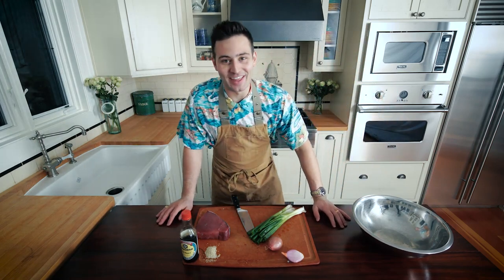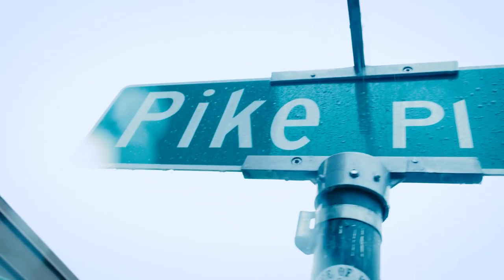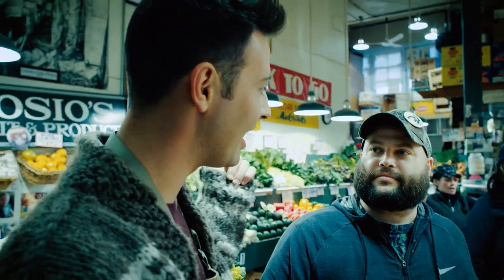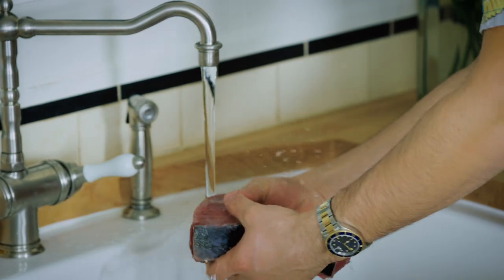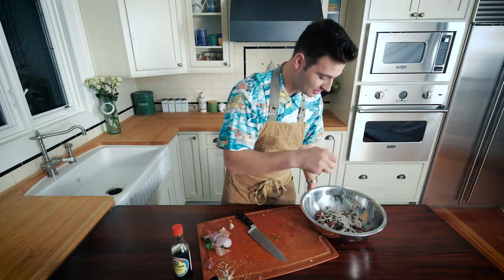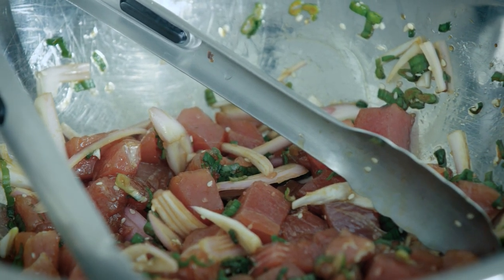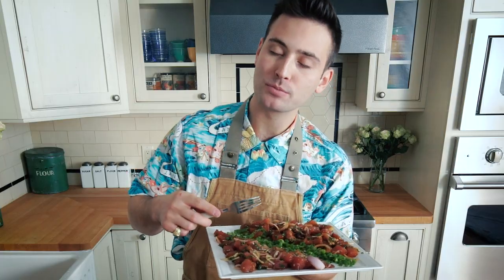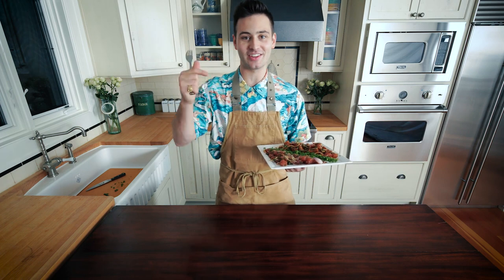MAKING HAWAIIAN POKE (THE ANCIENT WAY) // Chef Andy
Today on Chef Andy we're making Poke! Poke is a Hawaiian dish made with Fresh fish, so here's a delicious Tuna Poke! Want to see more dishes like Poke on Chef Andy?